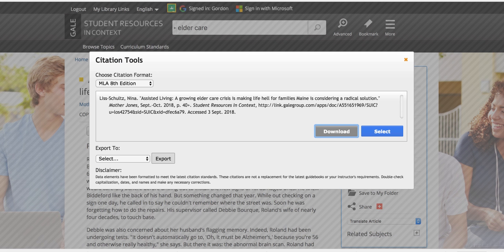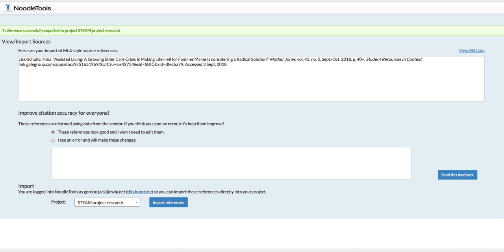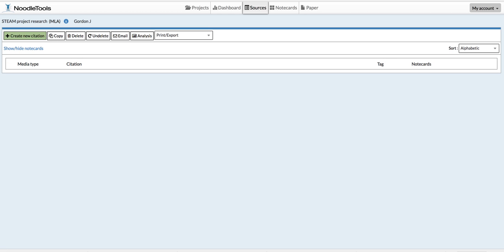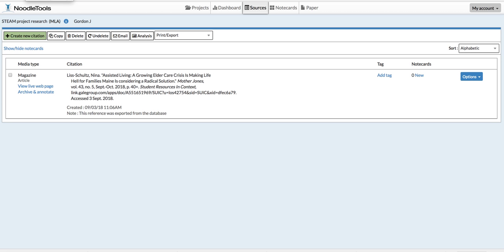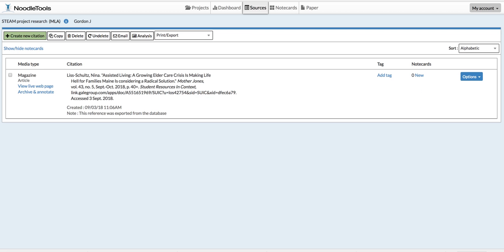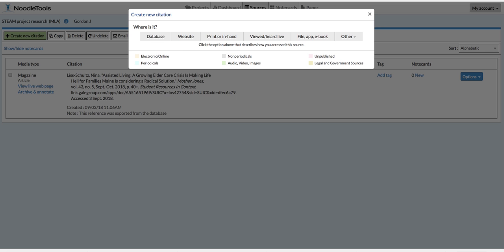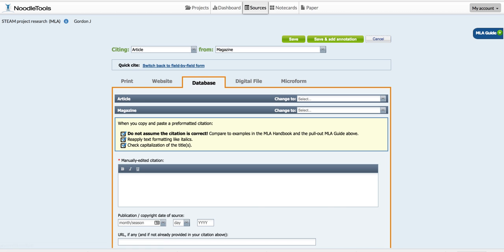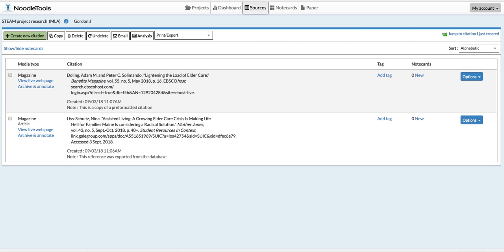Importing citations to Noodletools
A short tutorial showing how to import citations to your source page on Noodletools